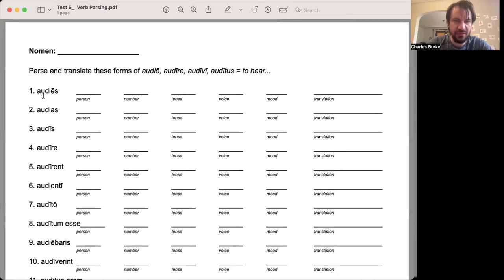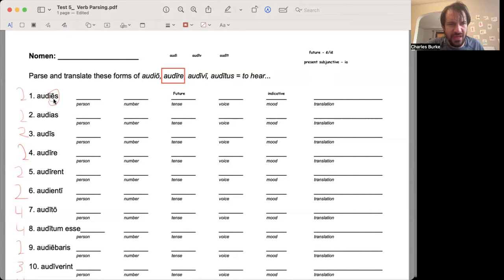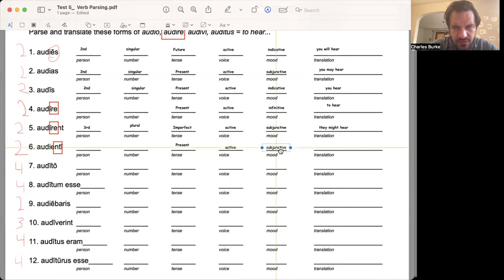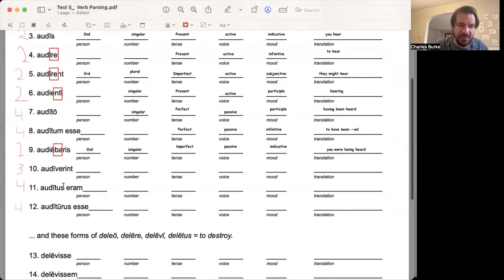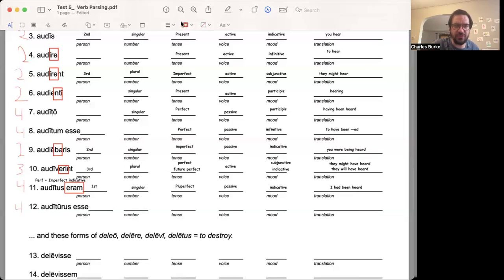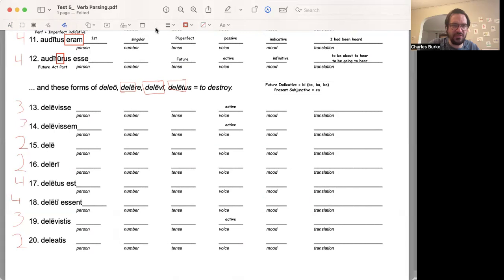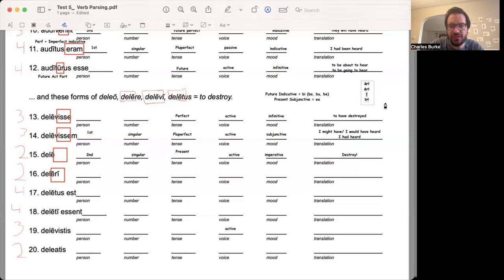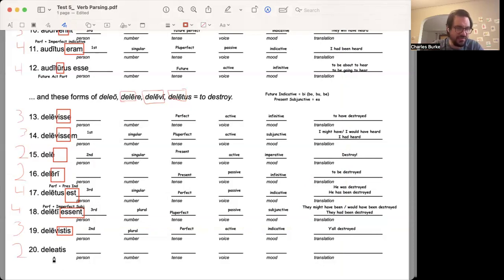Going over Verb Test